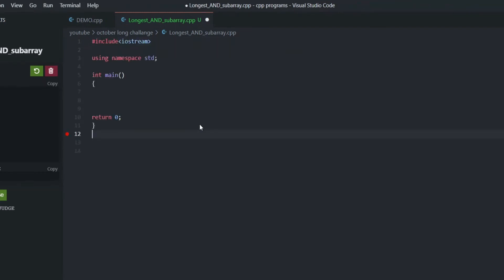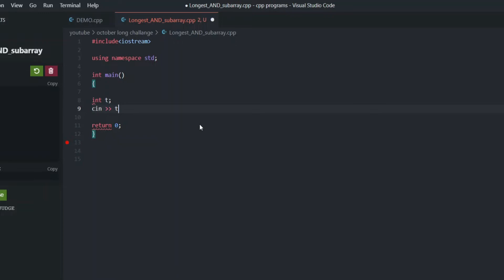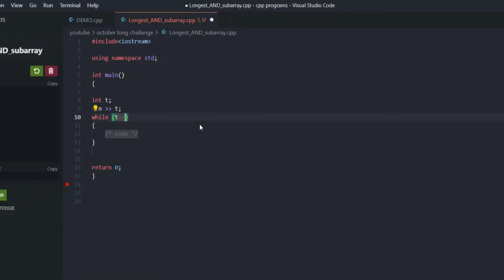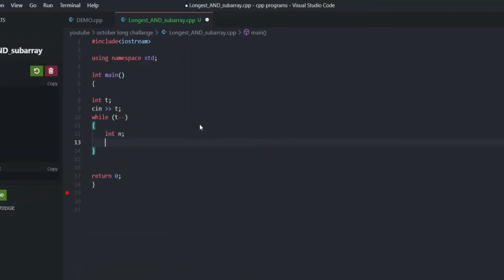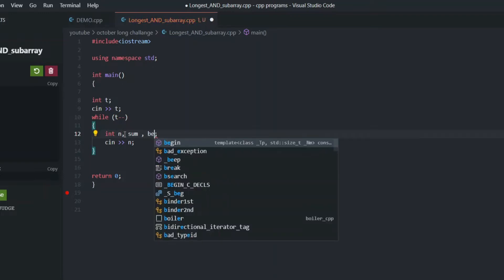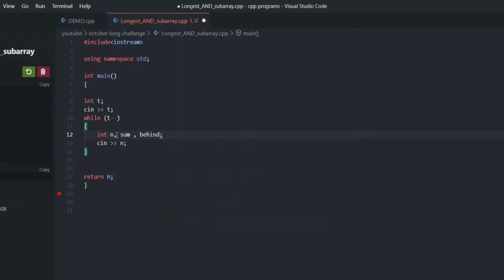Longest and subarray || c++ solution || (ANDSUBAR) || Naveen singla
Hey everyone my name is Naveen Singla and I am a third-year B-Tech computer science student. On this channel, I will be posting videos related to DSA Problem solutions with explanations, some pathways videos and some do and don't that you should do while you are in your college and if you want to talk with regarding some DSA query or related to some collage things feel free to connect me on these social media platforms

Share your code discord please on Instagram sharing lengthy codes are not possible

COPYRIGHT⚡⚡
Copyright @name2021. Any reproduction or illegal distribution of the content in any form will result in immediate action against the person concerned

✨Tags✨
count subarrays  solution
count subarrays interviewbit
good subarray hackerrank solution
chef and subarrays
good subarrays interviewbit solution
longest subarray hackerrank solution
longest subarray hackerrank solution in c++
good subarray hackerearth
subarray prediction hackerrank solution
count subarrays  solution
chef and subarrays  solution
counting subarrays hackerrank solution
longest subarray hackerrank solution python
 solutions in python
sqalpat  solution
 problems and solutions
atm  solution
the last problem  solution
 long challenge solutions
easy math  solution
 solutions github